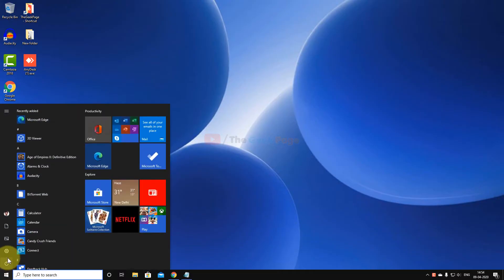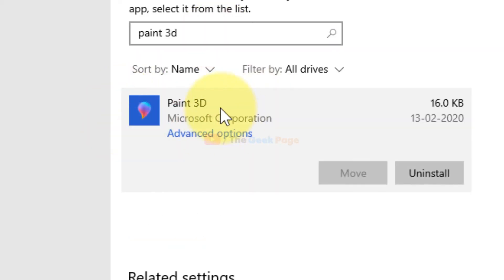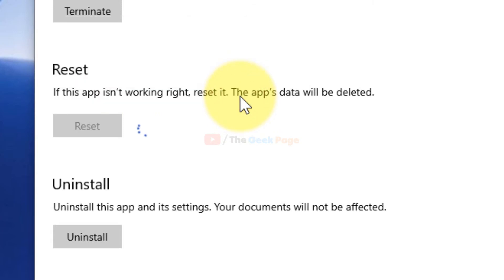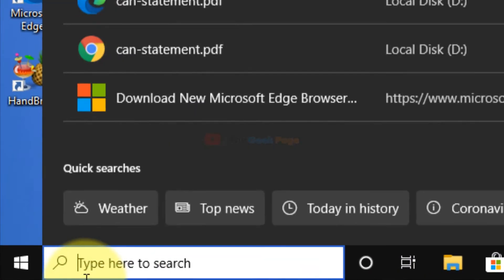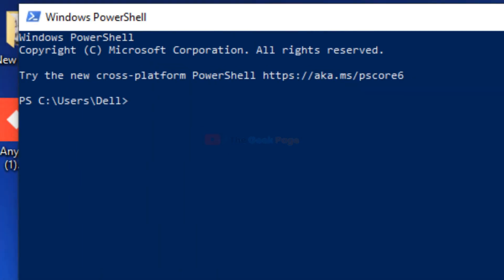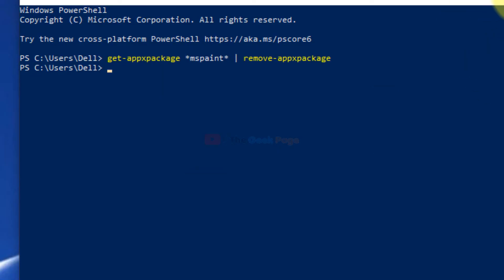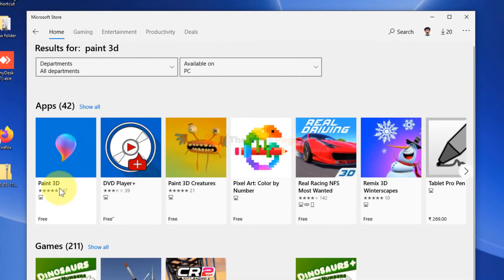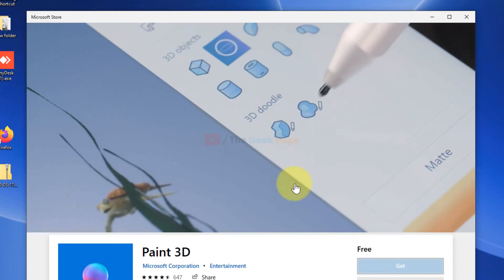Fix Paint 3d not working in Windows 10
get-appxpackage *mspaint* | remove-appxpackage